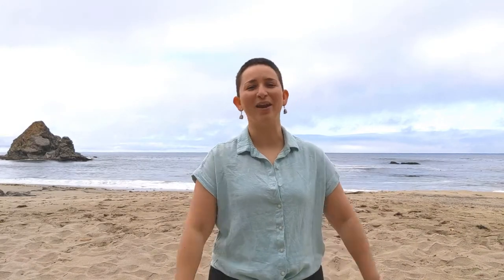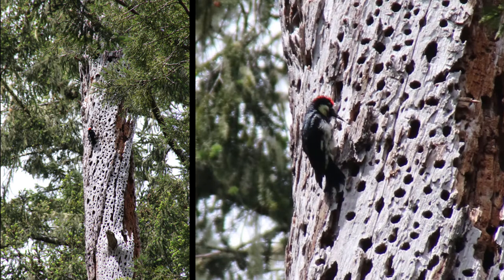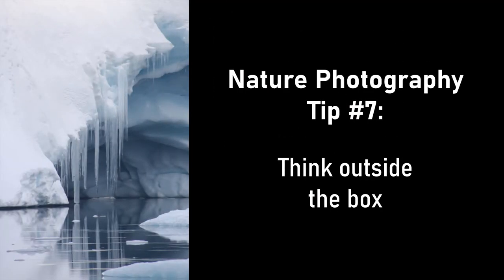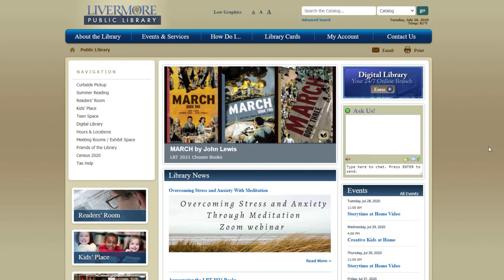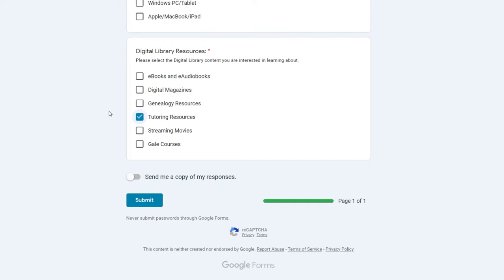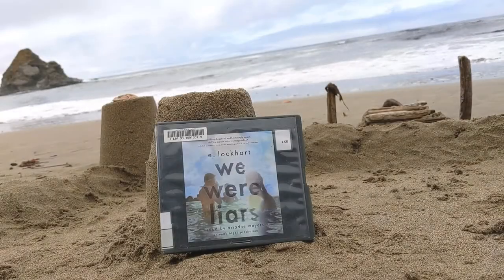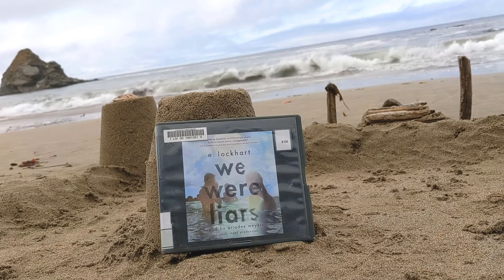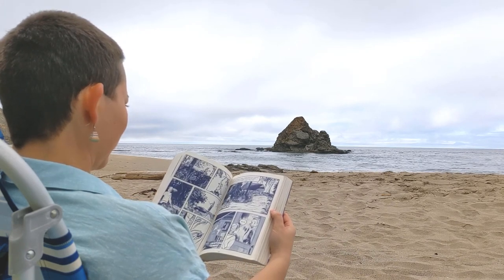Teen Time: Nature Photography, Digital Library Computer Tutors, and Book Recommendations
Learn nine tips to help you take better pictures of the natural world. Also, take a look at the Digital Library Computer Tutor program, which can help you learn how to use our digital resources. Plus, two beach-themed book recommendations from Librarian Jennifer!

Contents:
0:41  Nature Photography Tips
3:28  Digital Library Computer Tutors
5:24  Book Recommendations

We're on Facebook, too: @LivermorePublicLibrary

Dig Deeper! Sign up for the 2020 Summer Reading Game